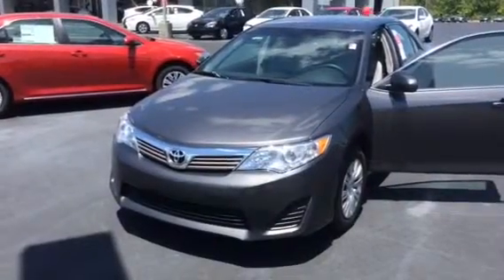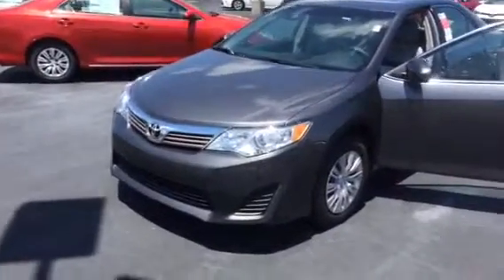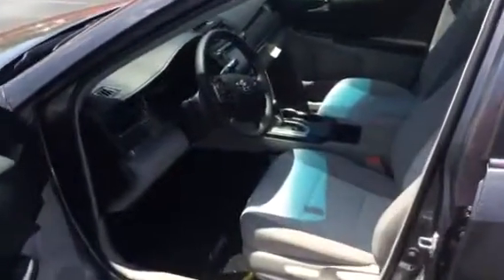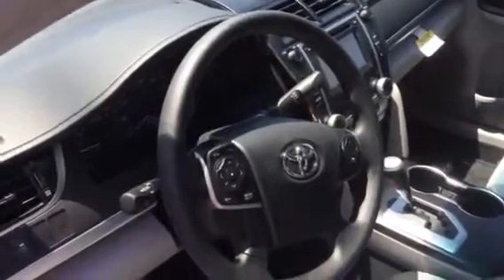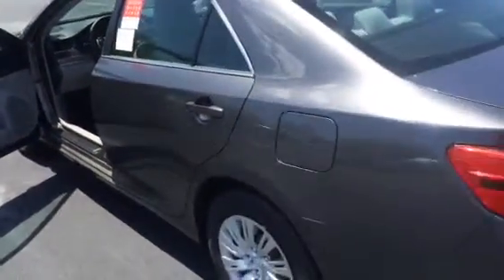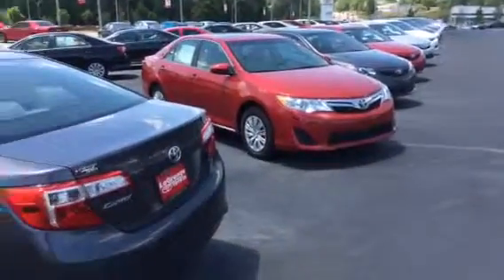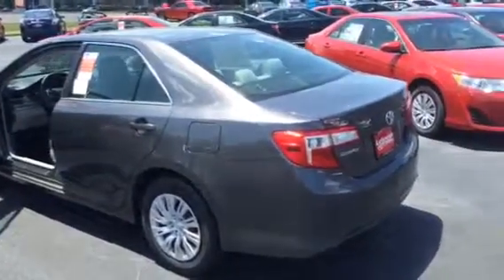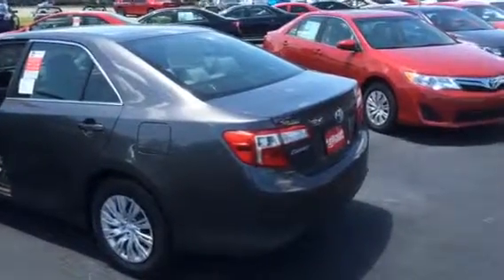2014 Camry review for Mr. Hutchinson from Bobby